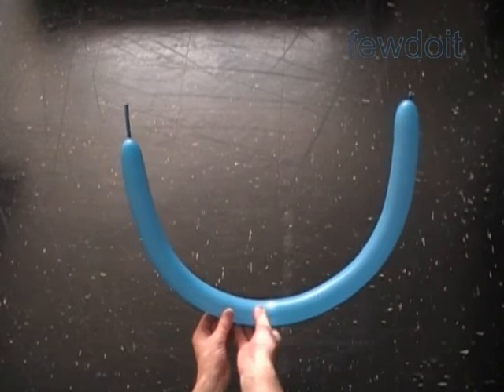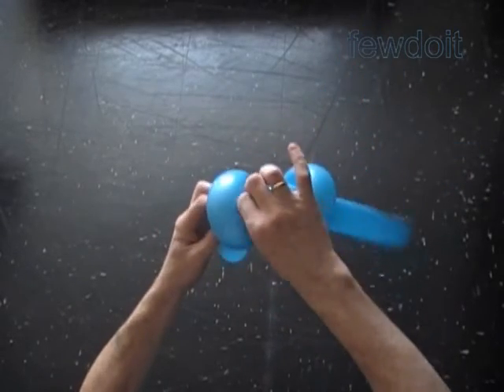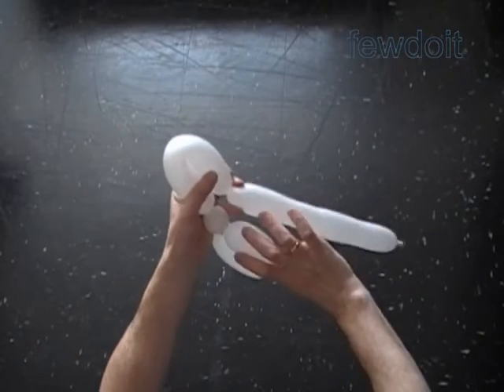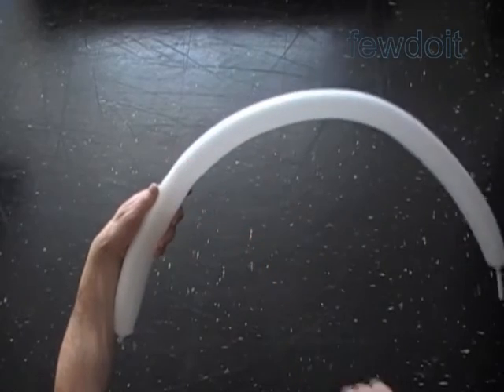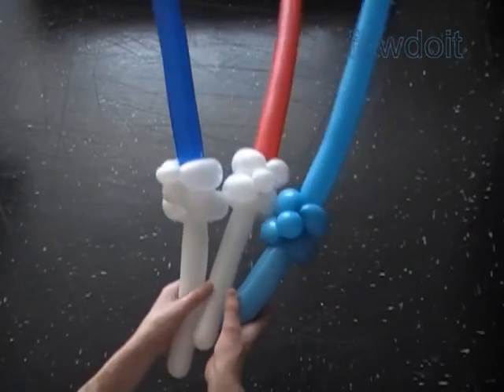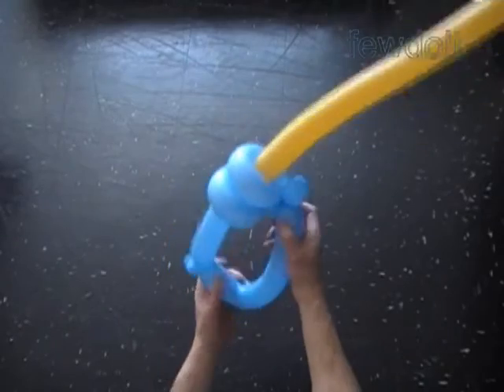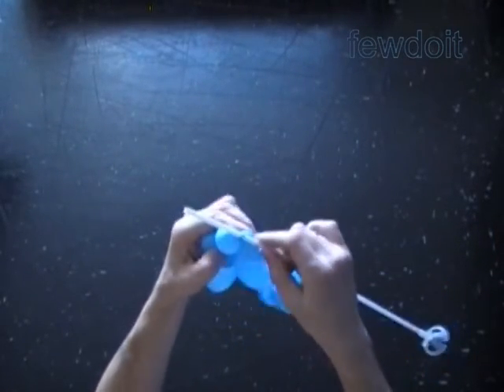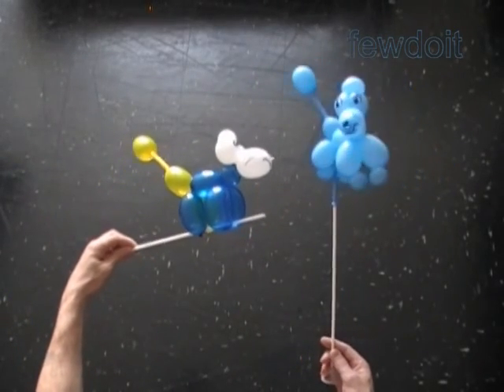Sword Samurai Sword Lightsaber Balloon Tutorial